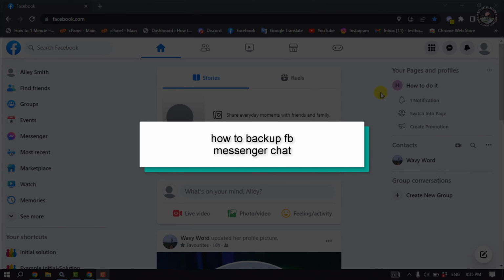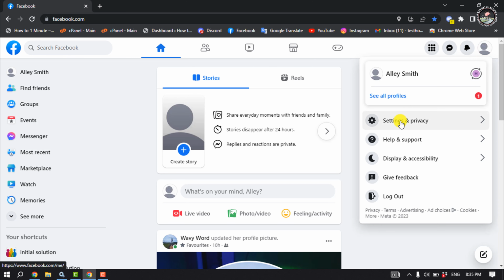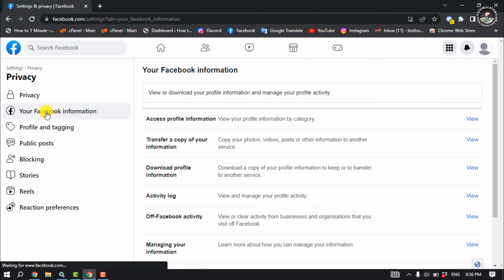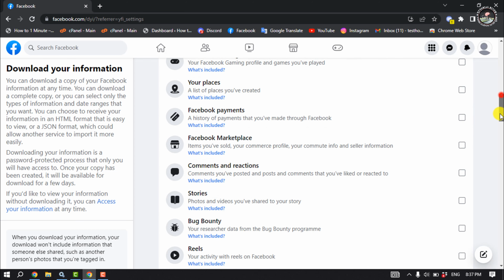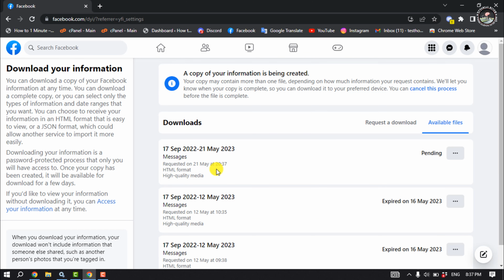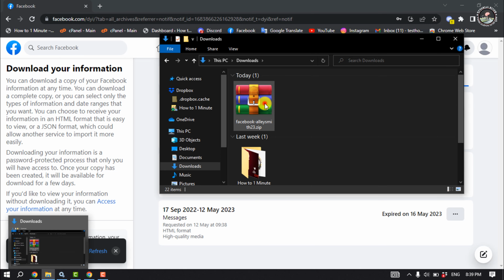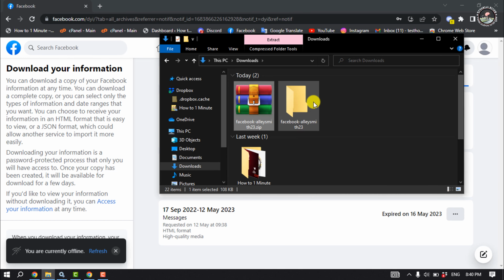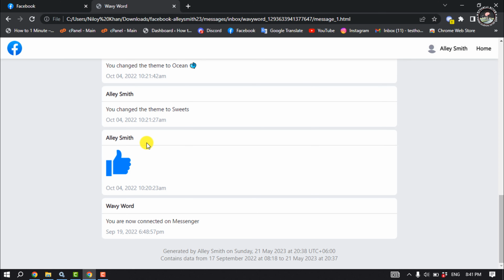How to Backup FB Messenger Chat | How to Recover Deleted Message on Messenger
Looking to Back up Facebook Chat to Cloud Storage Like Google Drive? Here is the Simple Guide to Backup Messenger to Chat.

0:00 Start Tutorial
0:19 First off all login Fb Account
2:24 How to Open Download File
3:09 To End